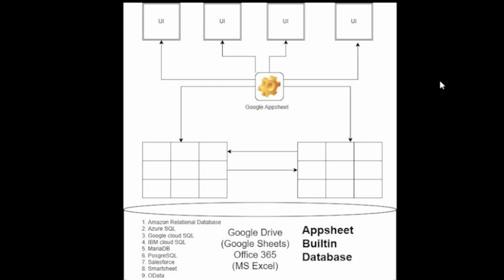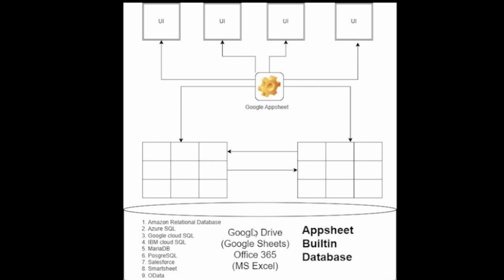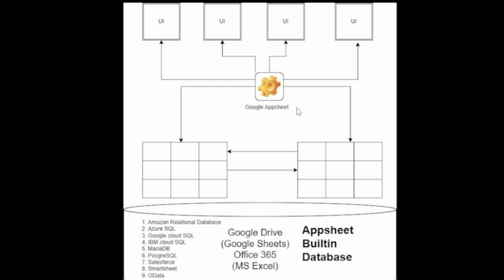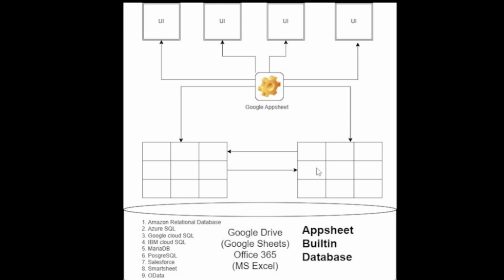How does Google AppSheet work | a diagrammatic introduction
In this AppSheet tutorial for beginners, I explained diagrammatically that how this no-code app building engine works. It builds user interface on the top of data tables. It can be integrated to multiple sources of relational database services providers including Amazon Relational Database, Azure SQL, Google Cloud SQL,  IBM cloud SQL,  Maria DB, PostgreSQL, Salesforce, Supabase, Microsoft Excel, Smartsheet, OData, etc. AppSheet has its own build in Database. By default, it is integrated to Google drive, and picks data tables (Sheets) from Google sheets. AppSheet build relationship between datatables to make it relational database by reference data types. Furthermore, it has a variety of data types, that make the app development easy.